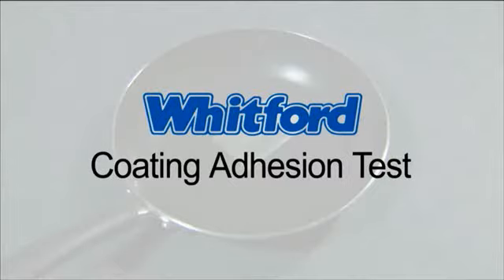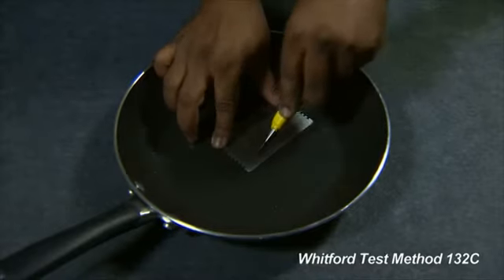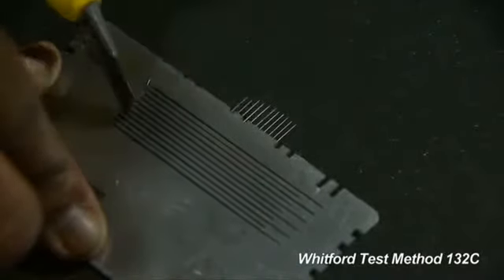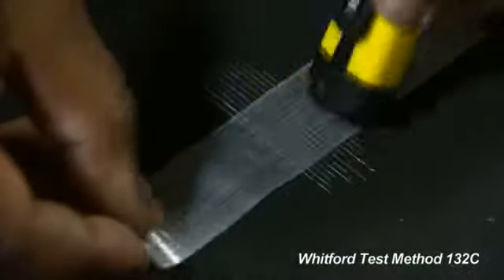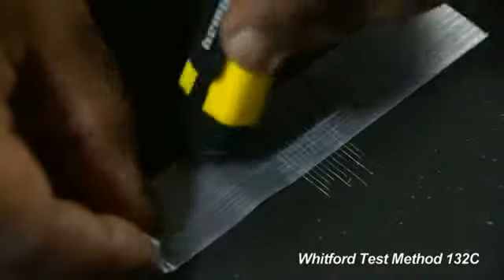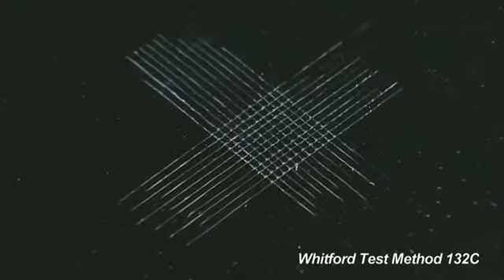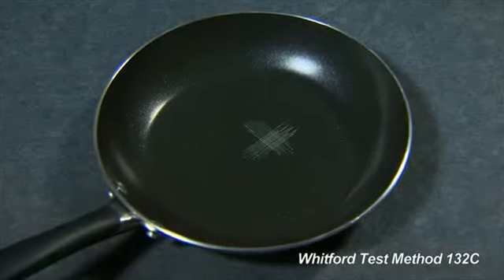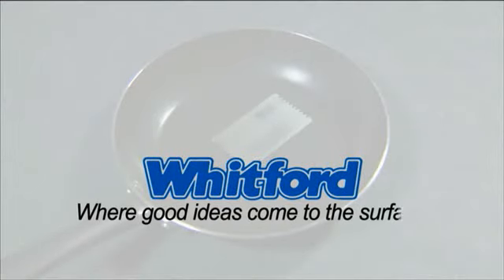тест на адгезию скотч тест